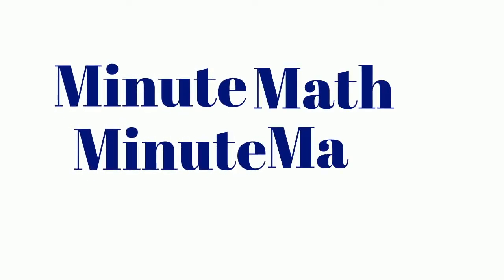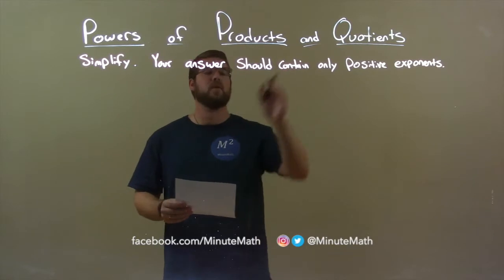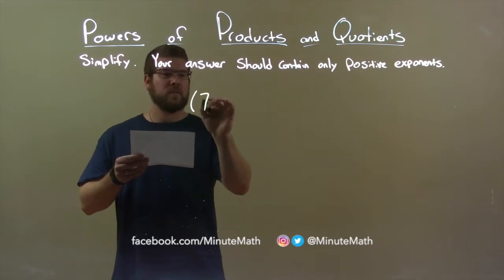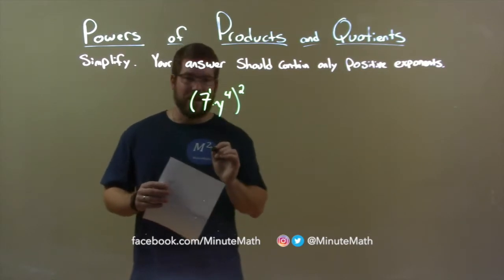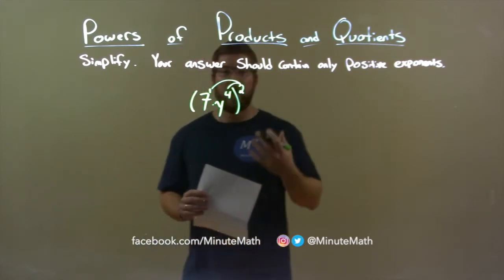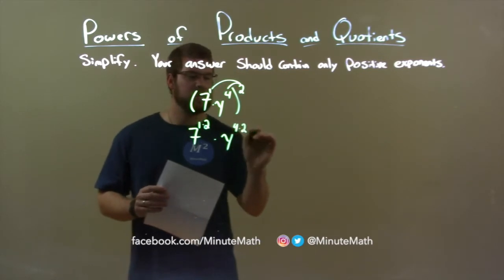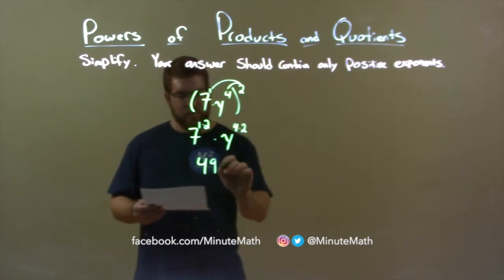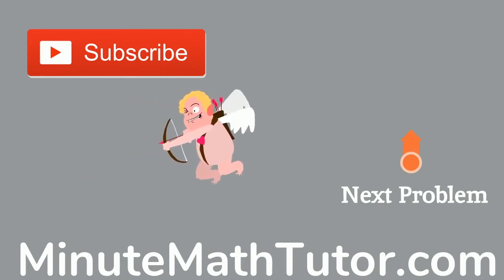Simplify (7y^4)^2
In this math video lesson on Powers of Products and Quotients, I simplify (7y^4)^2 (the answer should contain only positive exponents).